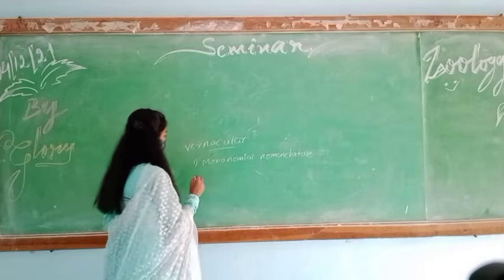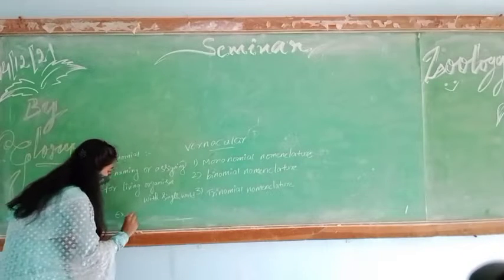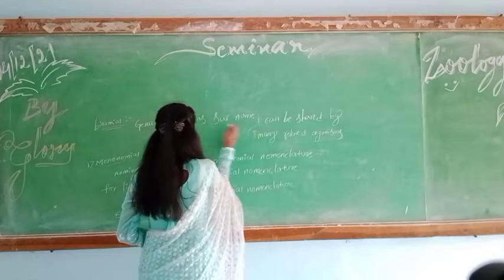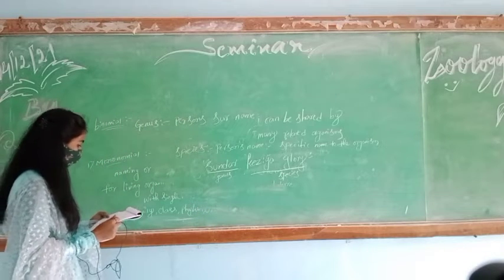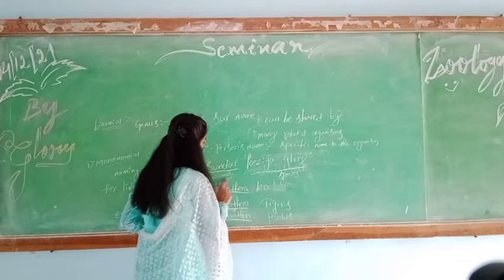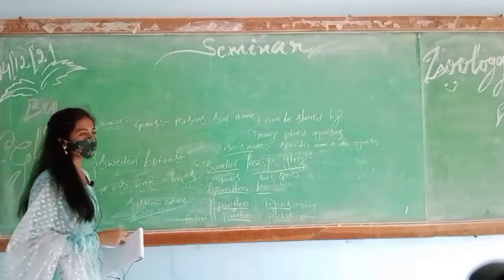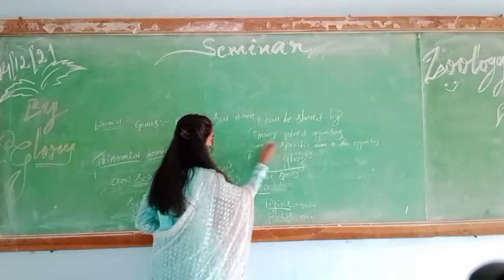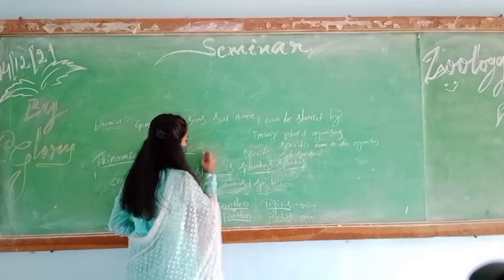seminar in zoology by BZC star glory